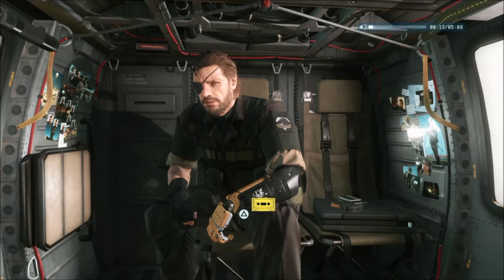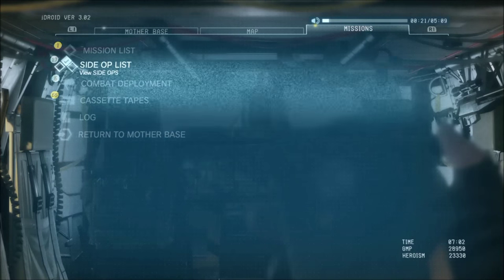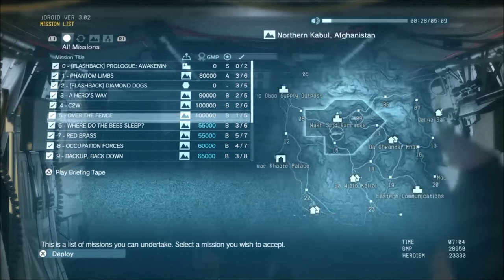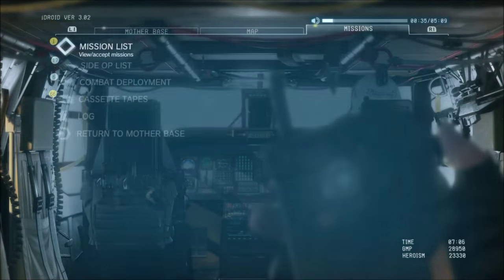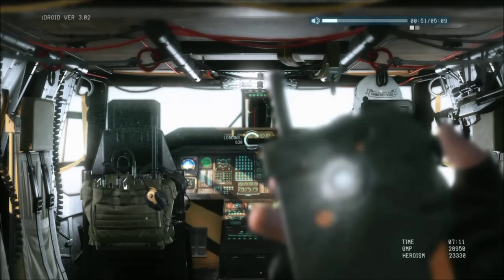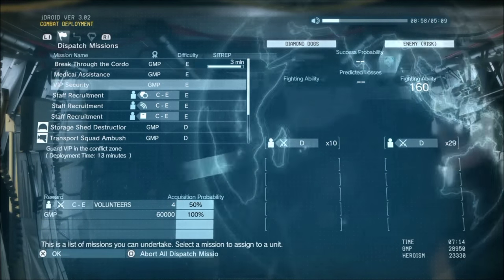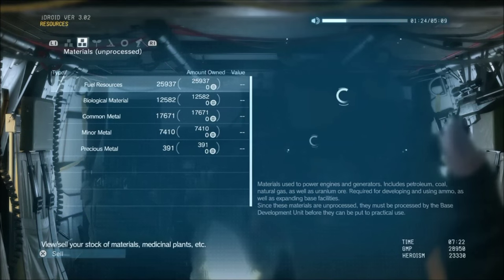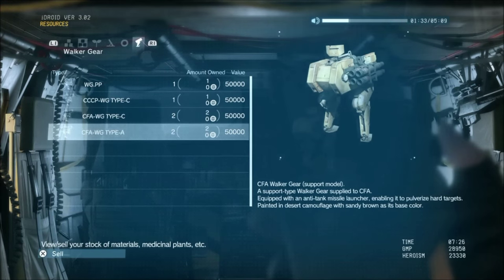Lets Make GMP in Metal Gear Solid 5: The Phantom Pain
A quick tutorial on how to make GMP in Metal Gear Solid 5: The Phantom Pain